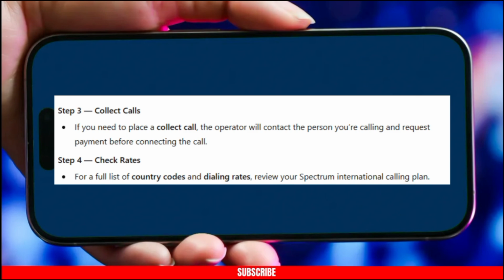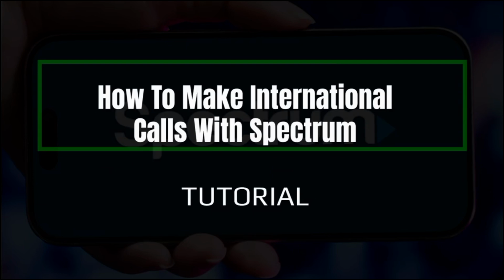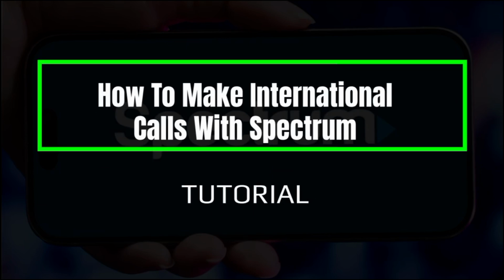How to Make International Calls with Spectrum | Spectrum Mobile International Calling Guide | Spectr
How to Make International Calls with Spectrum | Spectrum Mobile International Calling Guide

Want to call your friends or family abroad using your Spectrum Voice service? In this quick tutorial, we’ll show you exactly how to dial international numbers from the US, explain the correct formatting to use, and go over essential details like checking rates and using operator-assisted collect calls.

[00:00:00] Overview of making international calls with Spectrum
[00:00:08] The correct dialing format structure (011 + Country Code + City Code + Number)
[00:00:21] Practical example: How to call a number in France step-by-step
[00:00:43] Understanding operator-assisted collect calls and payment requests
[00:00:52] How to check your specific Spectrum international calling plan rates

Searchable Terms:
- how to make international calls with spectrum
- spectrum mobile international calling guide
- how to call abroad with spectrum voice
- spectrum international dialing format
- spectrum exit code 011 tutorial
- how to make a collect call on spectrum
- spectrum voice international rates
- spectrum landline calling another country
- how to dial international numbers from us spectrum
- spectrum international long distance plan